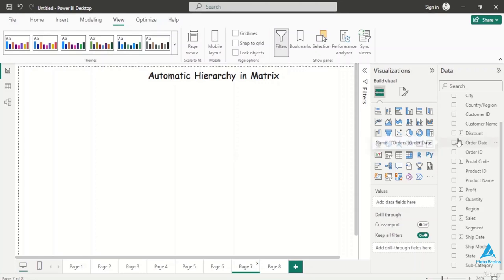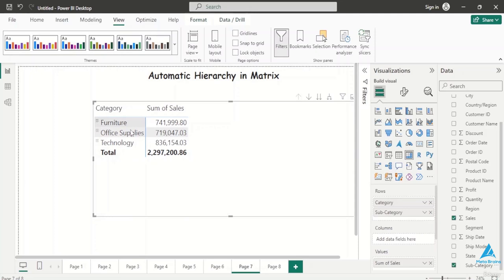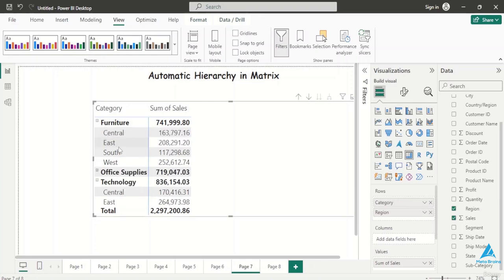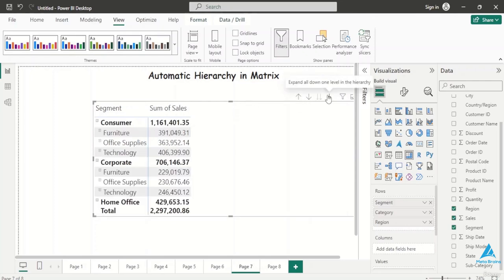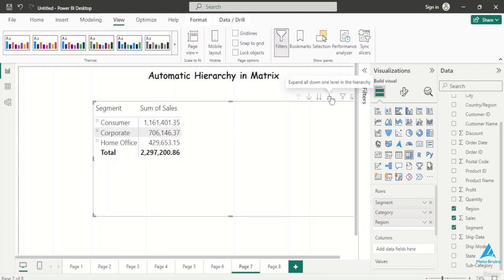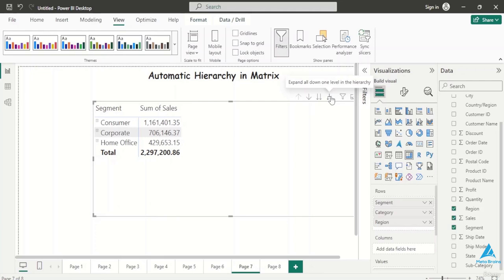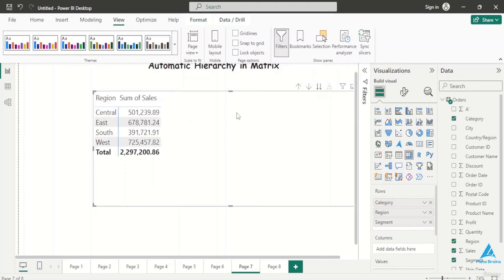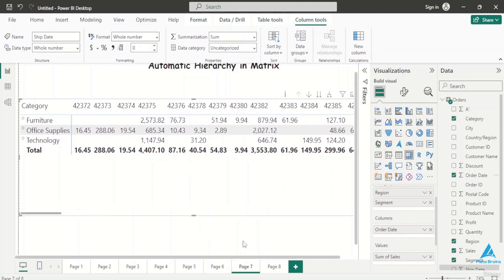Automatic hierarchy in matrix Day 7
Table Matrix